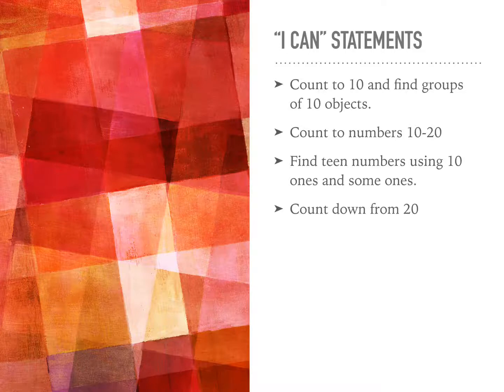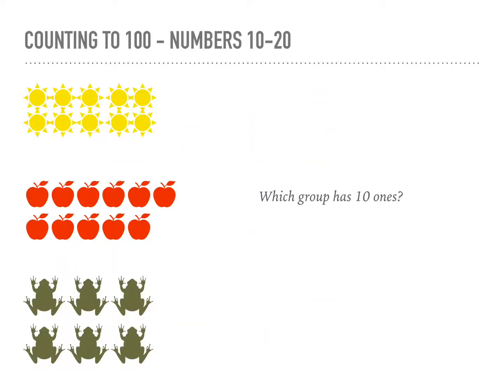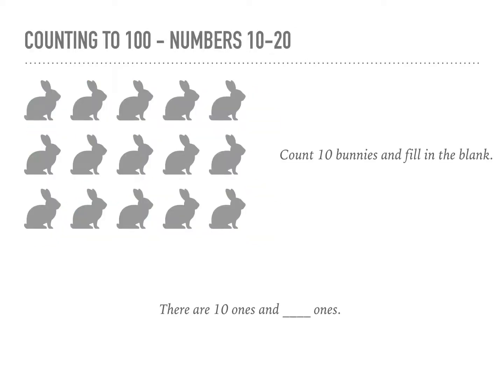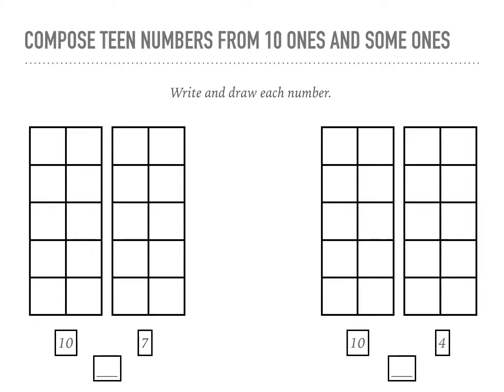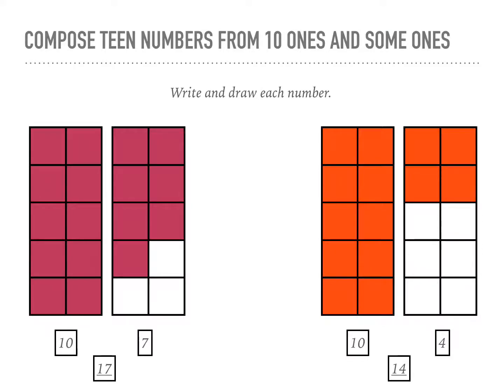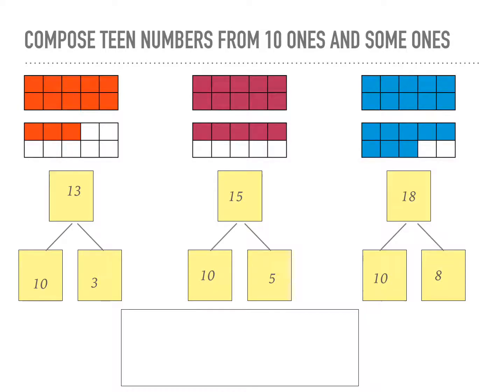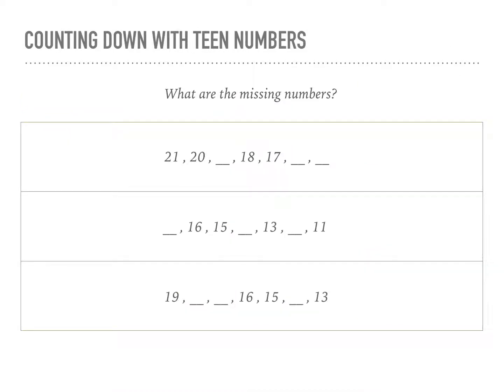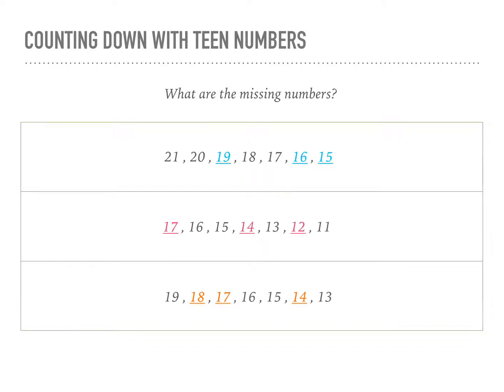Ed Tech Keynote Presentation